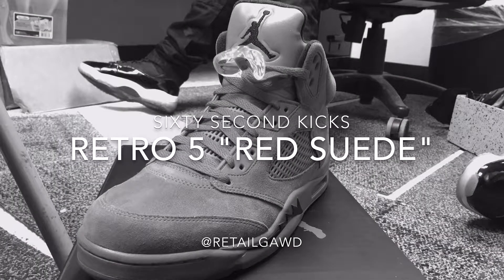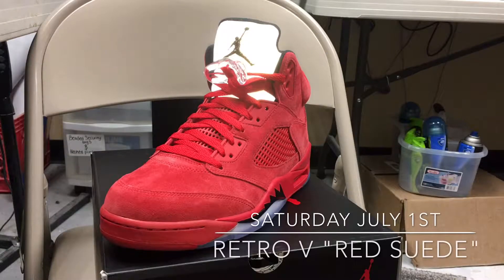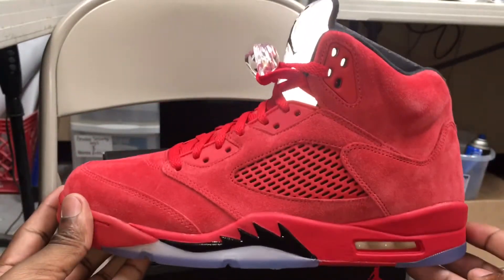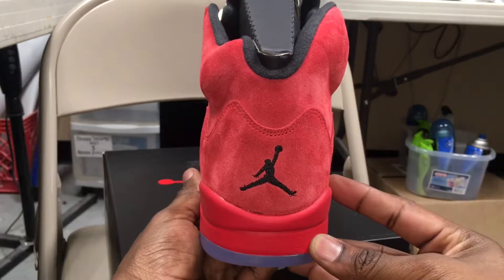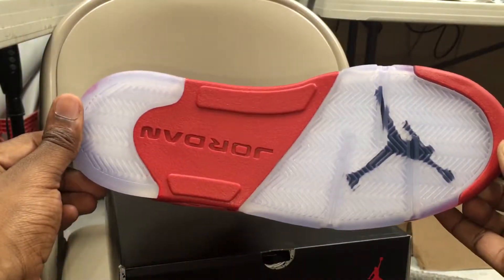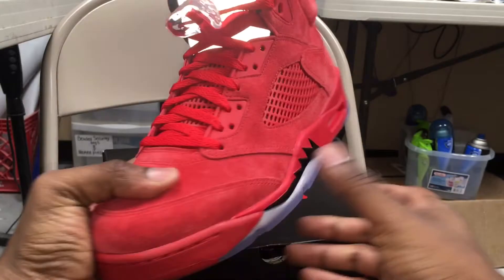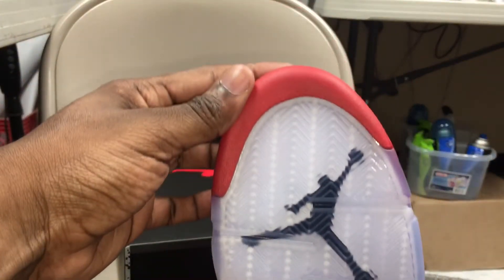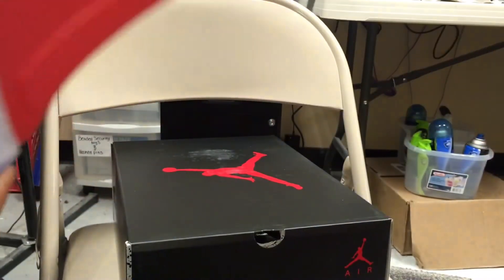Retro V "Red Suede" - Sixty Second Kicks #1